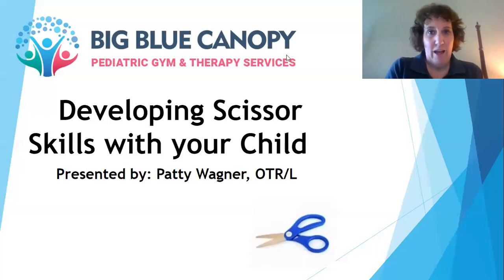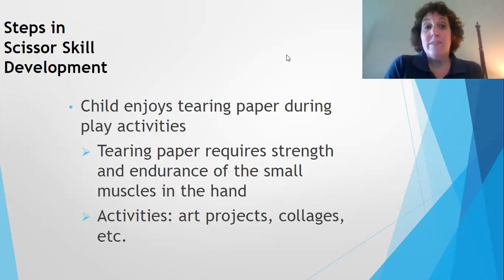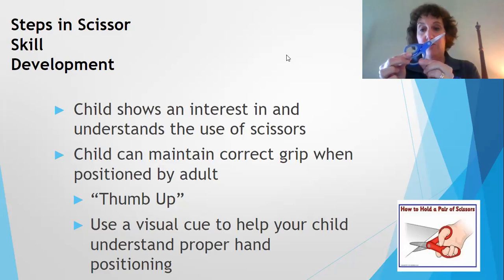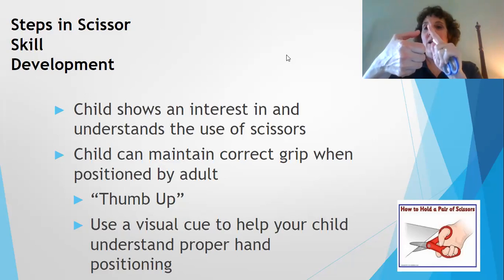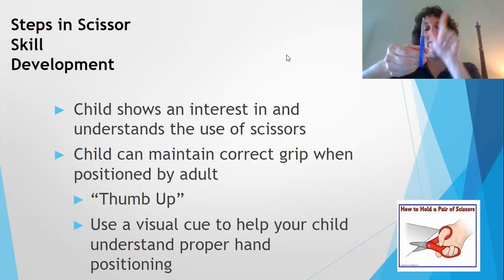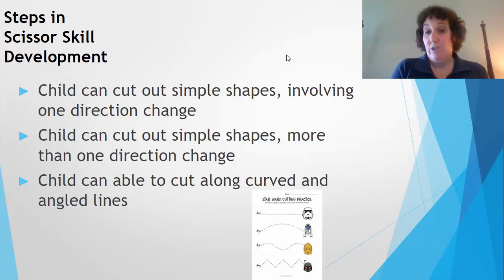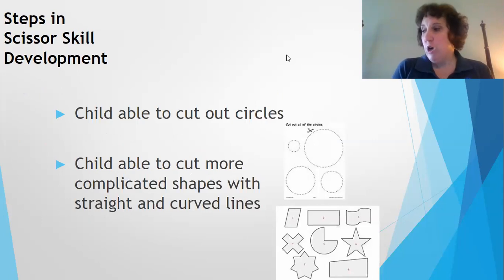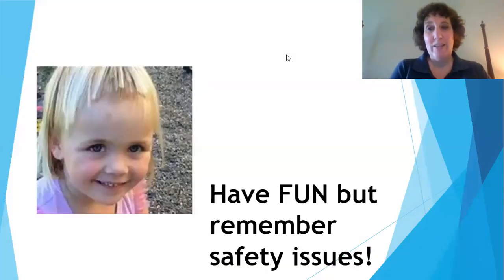Developing Scissor Skills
Learning how to use scissors plays an important role in developing the fine motor skills young children need in order to hold pencils and crayons. These tips from Pediatric Occupational Therapist Patty Wagner will help you to grow your child's scissor cutting skills. Fun activities and ideas on how to build the skills required for the use of scissors.